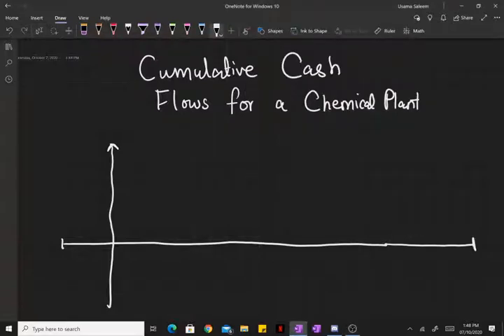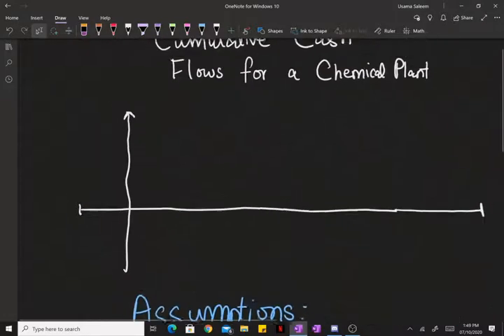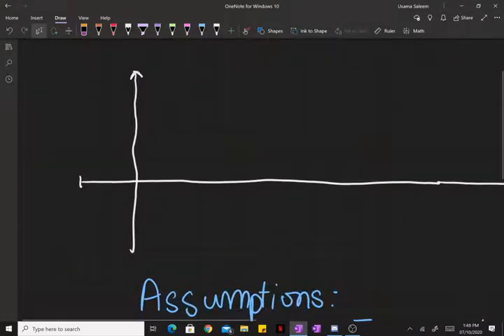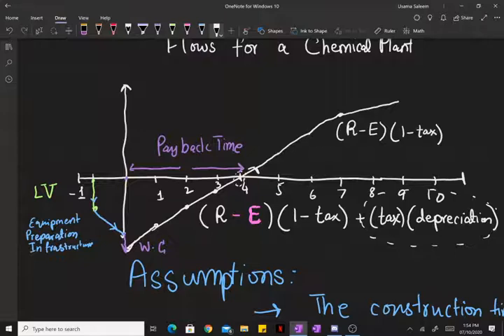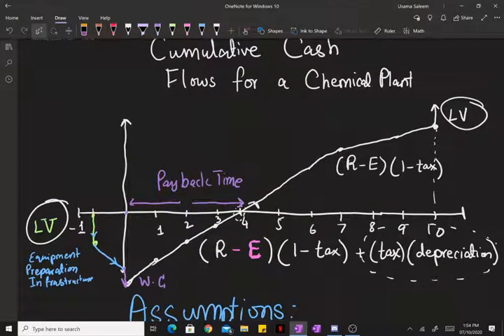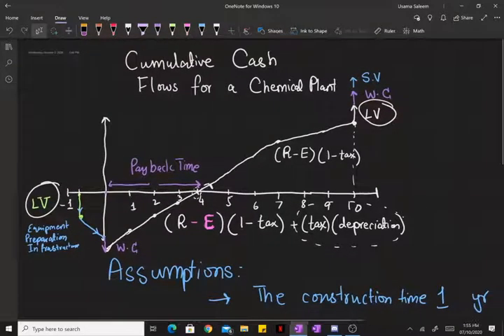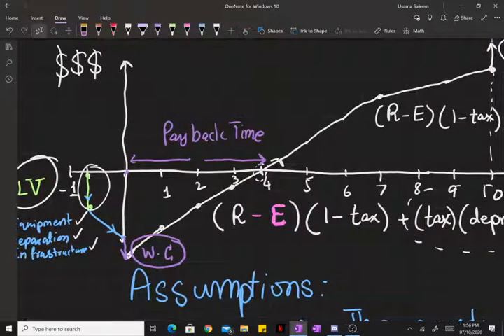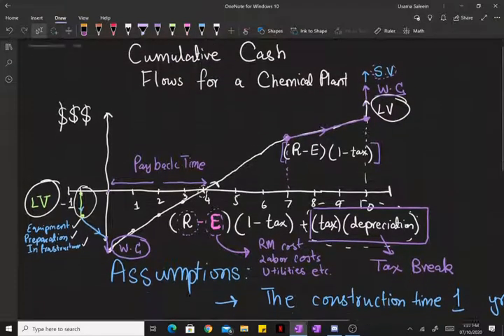Cash Flow Diagram for a Chemical Plant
We cover the most frequently encountered elements of the cash flows during the life of a chemical plant. This video is designed to be an overview. The important elements will be explored in further detail.